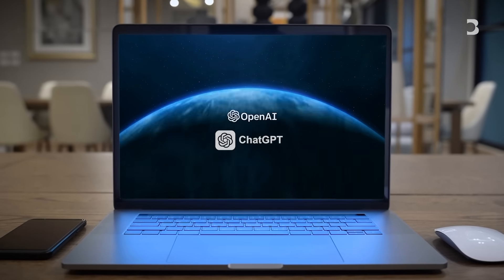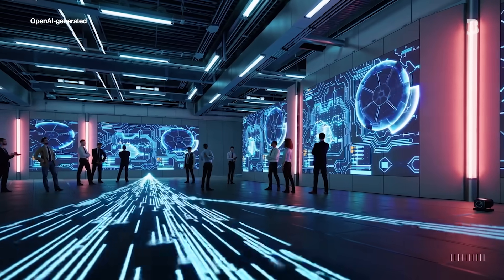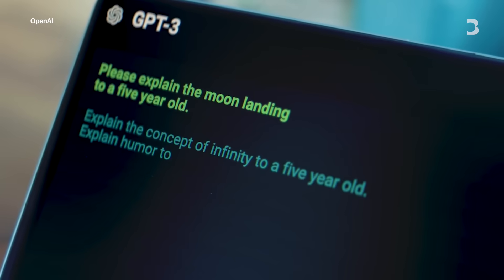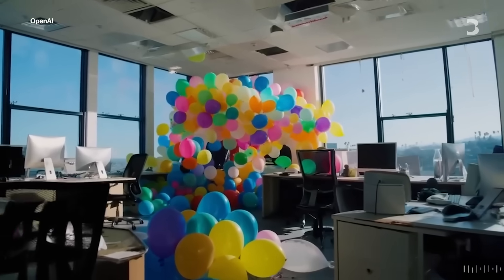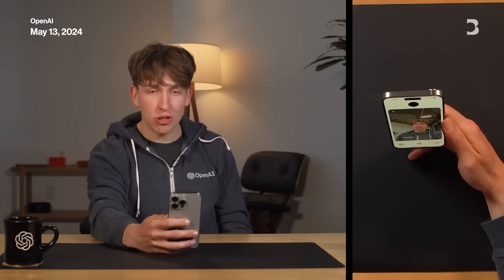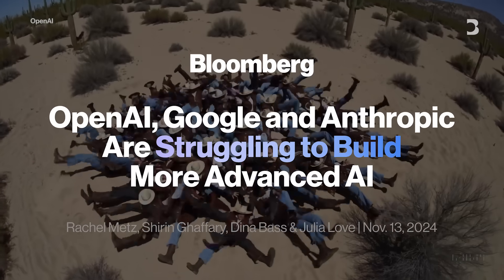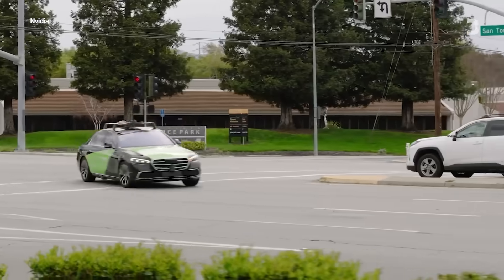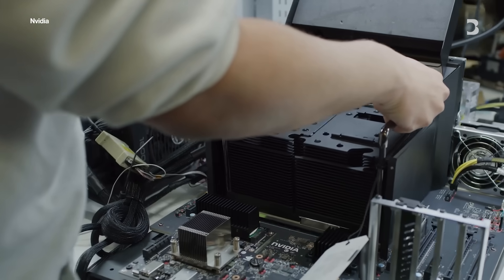How AI Got a Reality Check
The arrival of Chinese artificial intelligence startup DeepSeek comes at a time when US AI companies like OpenAI, Google and Anthropic have yet to see significant returns for their costly efforts to develop newer models.

Two years ago, OpenAI’s ChatGPT became the tech industry’s biggest product in years. Now, leading developers like OpenAI, Google and Anthropic are finding their models aren’t improving as dramatically as they once did and profitability remains elusive.

Get the Q&AI newsletter for answers about AI by Bloomberg's Shirin Ghaffary

00:00 Introduction
01:28 Origin of the AI Boom
02:39 Limits of large language models
04:38 Synthetic data
05:10 Cost pressures
07:22 What’s next?